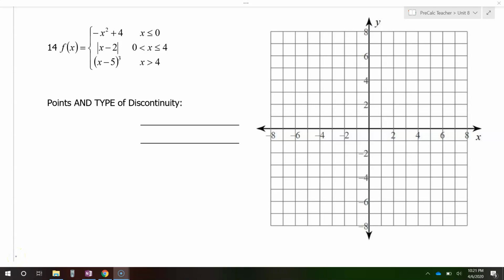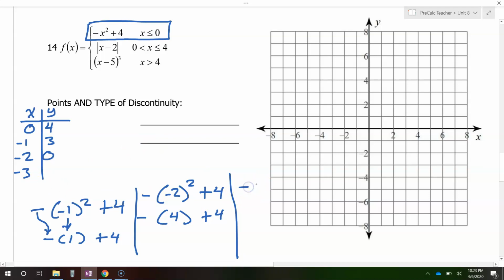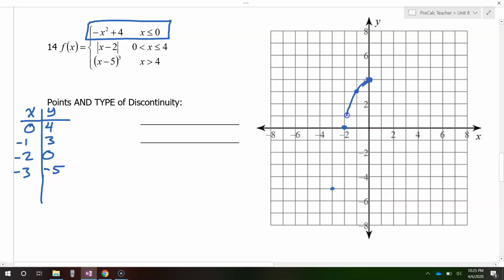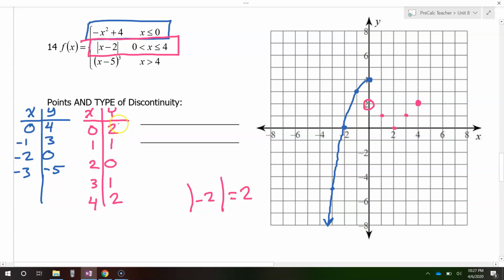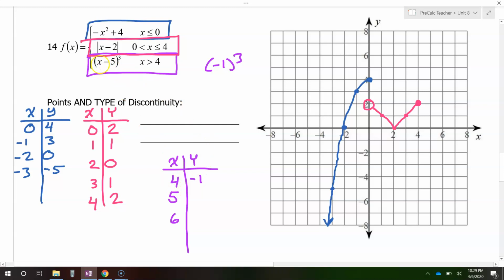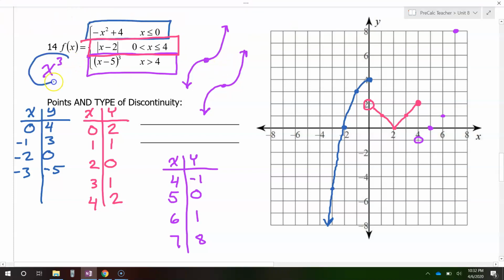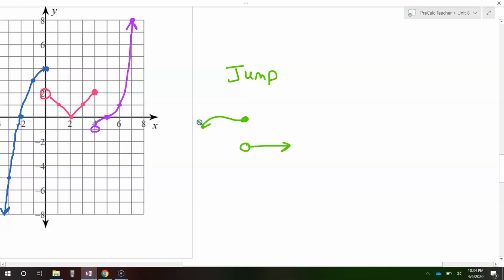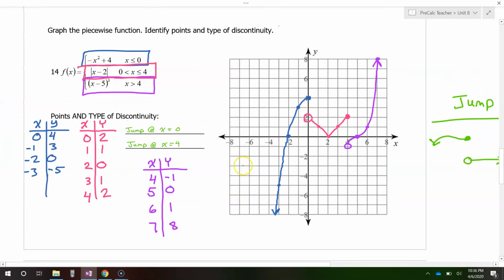Quiz A (14) Graphing a Piecewise Function and Naming Discontinuities